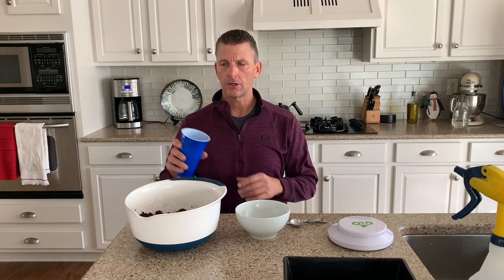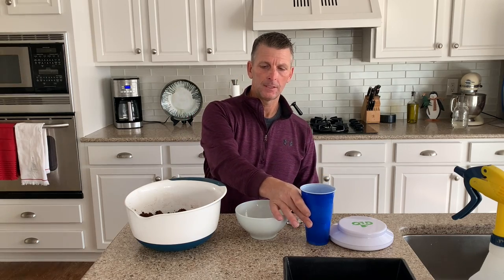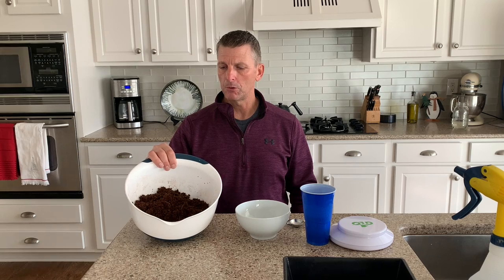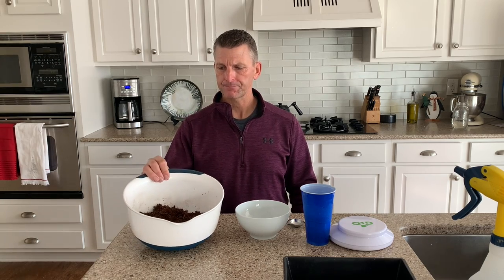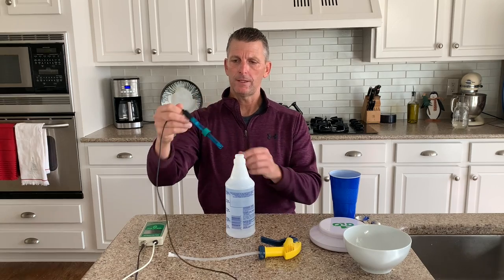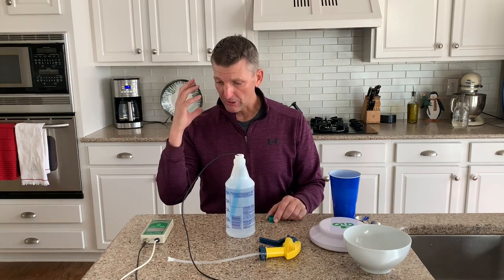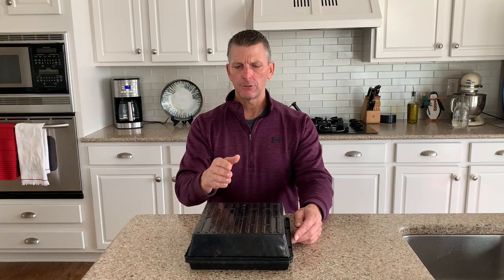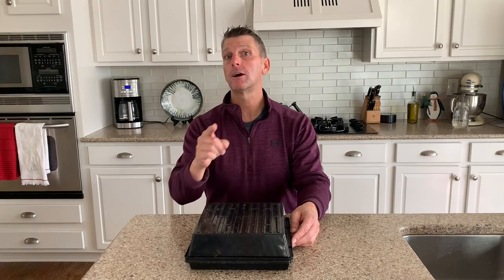Broccoli Microgreens Step-by-Step Planting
This video shows how to plant small seed microgreens step-by-step. We are planting broccoli microgreens.
We provide information regarding grow medium, water, seeds, and equipment that meets your needs to grow in your own home.
This video series shows the broccoli at each stage of development from germination through harvest.